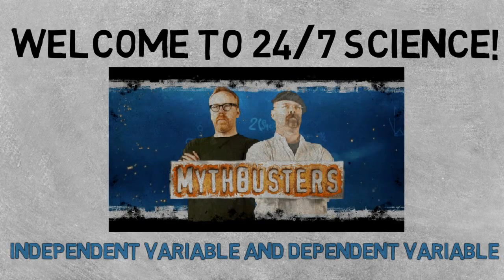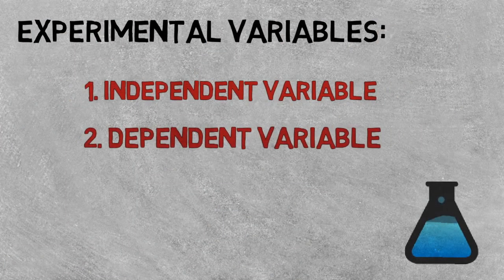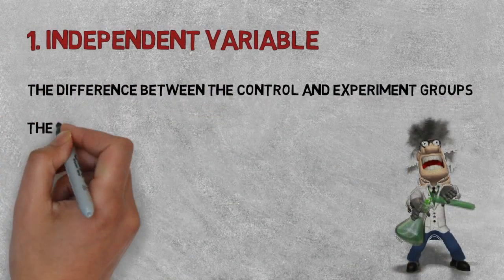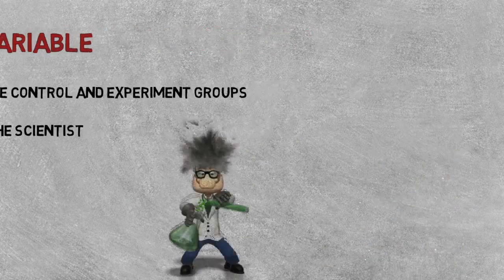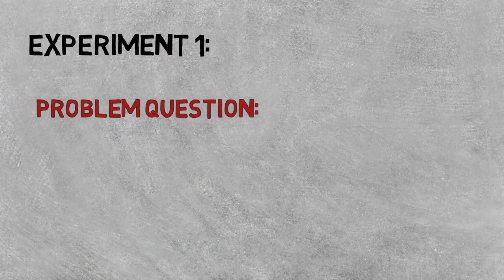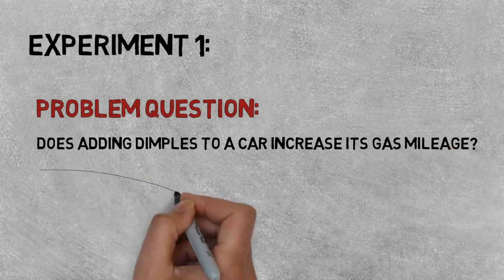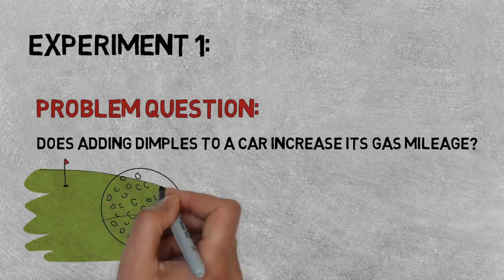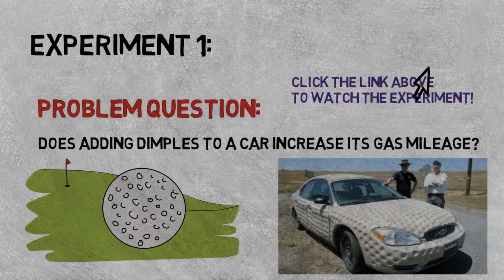INTERACTIVE: Part 1: Identify the Independent and Dependent Variables with the MythBusters!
Same content! Newly edited! The lawnmower experiment (experiment 3) has been removed from the playlist.
to play the videos in order, no "clicking on links" necessary, just continue to the next video in the playlist when told to click the next video.

Watch the INTERACTIVE video and practice your skills at identifying the independent and dependent variables of an experiment.

Independent Variable: is the difference between the control and experiment groups of an experiment. The independent variable is the variable changed by the scientist to test the experiment’s hypothesis.
Dependent Variable: is the thing being measured during an experiment, also called data.

MythBusters experiments are use to help learn independent and dependent variables.

Key Terms:
Independent Variable, Dependent Variable, Experiment, Scientific Method, Scientific Method Steps